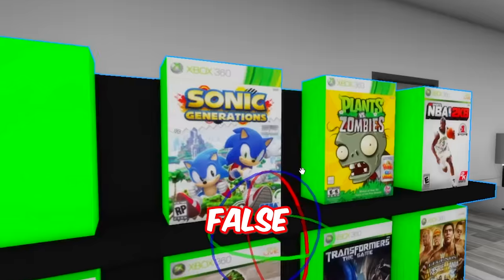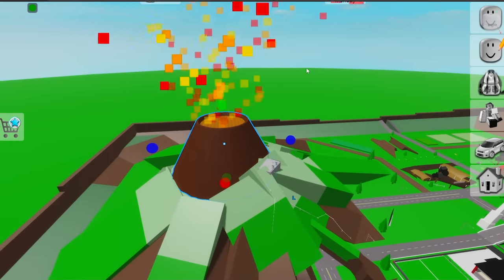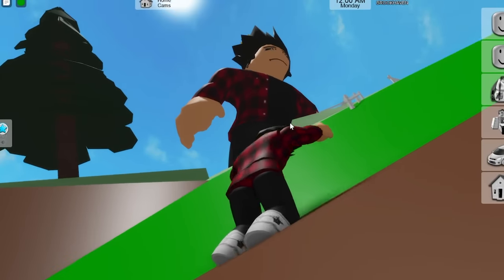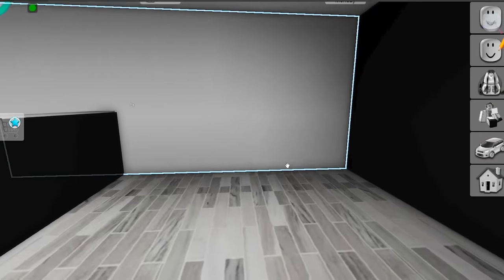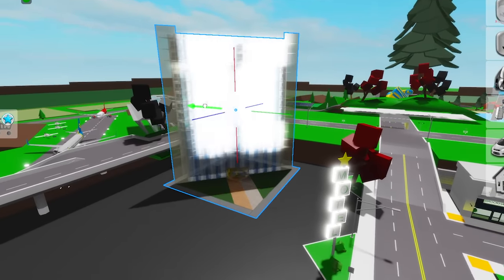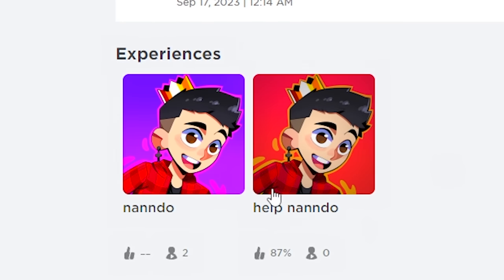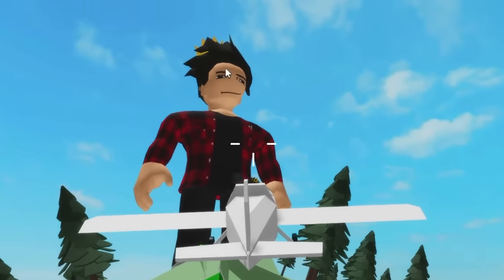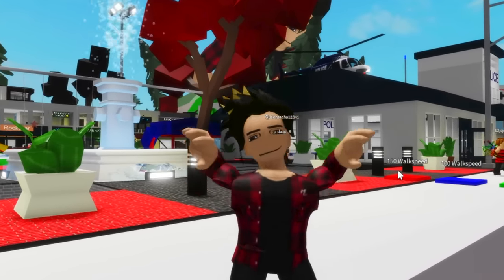I Created A FAKE Brookhaven Game.. (NanndoHaven)